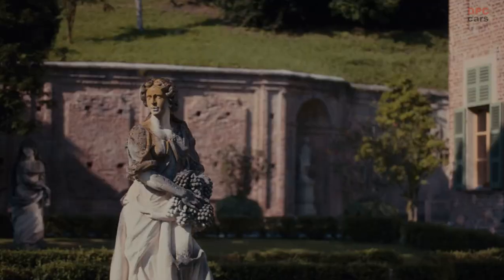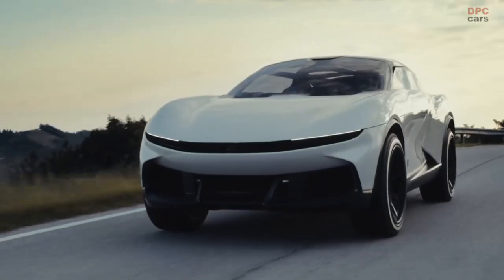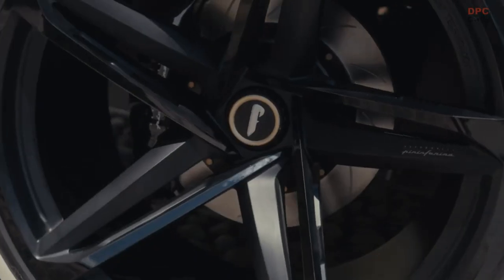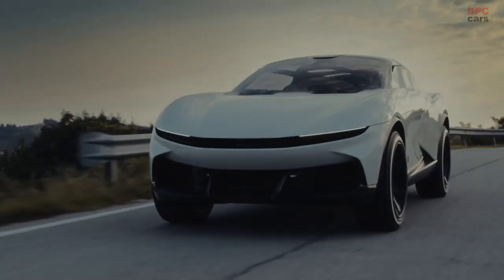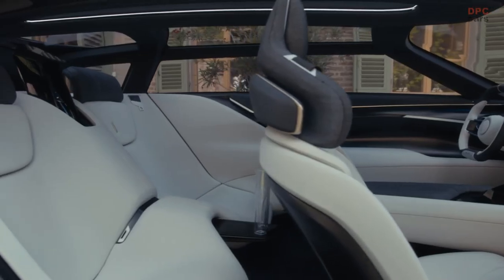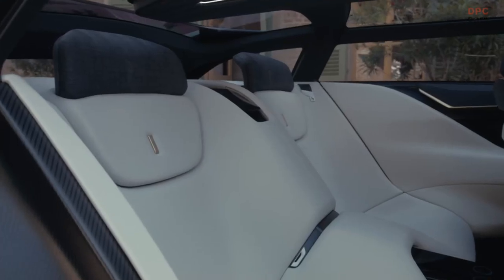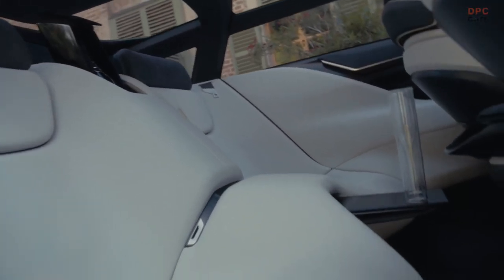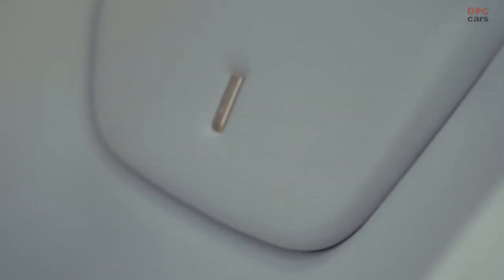PURA Vision design concept by Automobili Pininfarina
Automobili Pininfarina has introduced the PURA Vision design concept, marking a pioneering era of electric luxury vehicles. The concept embodies the company's PURA design philosophy, blending the DNA of iconic models from Pininfarina's past with futuristic elements to envision a stunning electric Luxury Utility Vehicle (e-LUV).

The PURA Vision design concept will serve as inspiration for the next generation of Automobili Pininfarina's pure electric luxury vehicles. It made its public debut at the Monterey Car Week in August alongside other groundbreaking vehicles.

The design study showcases bold cab-rear proportions, elegant silhouette, and distinctive features like narrow glasshouse and tri-opening pillarless doors that grant easy access to its sophisticated cabin.

The CEO of Automobili Pininfarina, Paolo Dellachà, states that PURA Vision represents a bridge between the present and an exciting new chapter for the company. It presents a modern design philosophy inspired by Pininfarina's rich heritage and will define a collection of beautiful luxury cars.

The exterior design of PURA Vision exhibits a striking face with hidden headlights and L.E.S.S. nanofibre lighting technology, resulting in a unique daytime running light signature. The use of advanced materials and color finishes complements the vehicle's athletic presence.

The interior of PURA Vision is inspired by luxury sailing yachts, with 'floating' front seats and a center console resembling the boom of a sail. It offers a spacious and welcoming cabin, and the electric powertrain allows for a flat floor and expansive interior space, enhanced by the panoramic glass roof.

The vehicle's technology-rich cabin offers connected convenience with an intuitive central touchscreen, advanced digital instrumentation, and a personalized head-up display for the driver. The attention to detail is evident with the application of advanced technologies like stowable central display and individual sound zones for each occupant.

PURA Vision embraces sustainable innovation with the use of authentic and tactile materials. The cabin features crisp white finishes, charcoal leather accents, soft semi-aniline leather, and exposed carbon fiber, contributing to a sense of crafted contemporary luxury. Sustainable materials, like 30% Nativa wool and 70% recycled polyester, are used in signature textiles.

The design concept was developed by Automobili Pininfarina's in-house family of engineering and manufacturing experts in Italy. The company has a team of over 100 professionals from more than 20 different nationalities, combining global expertise to shape a new era in electric mobility.